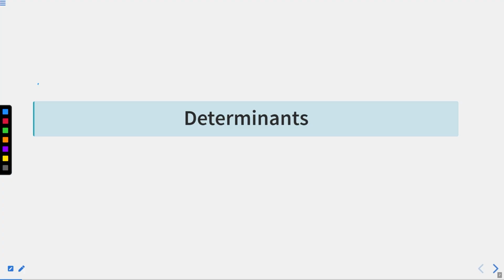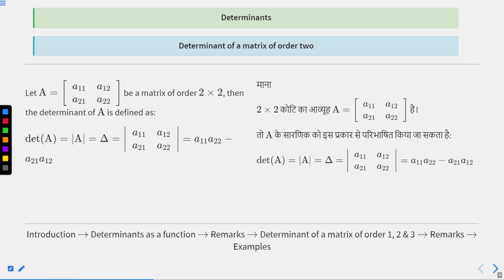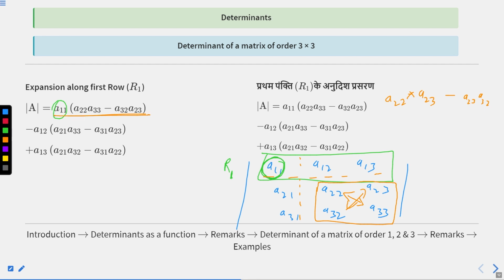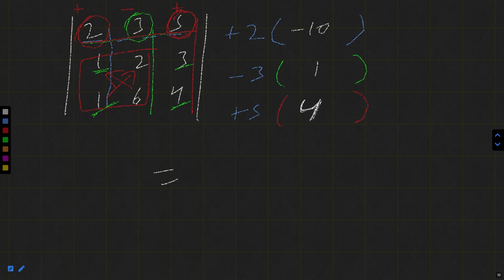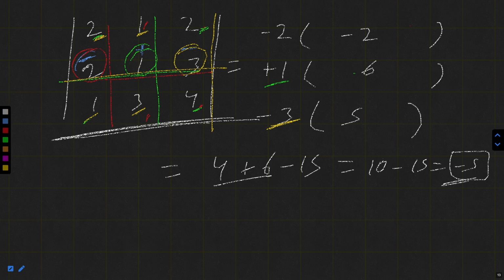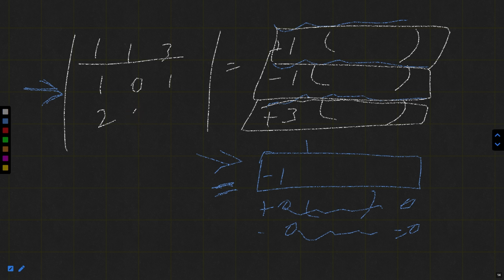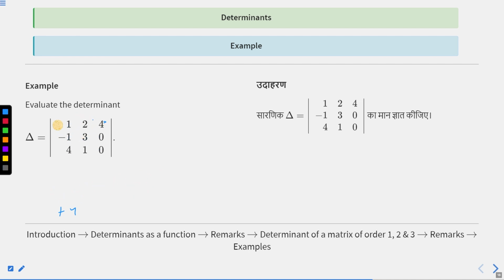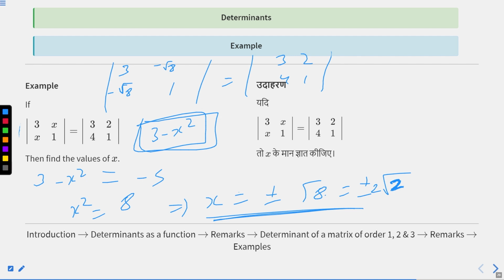Determinants Theory Part 1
Subject: Mathematics
Programme Name: Determinants
Course Name: Engineering

In this video we have covered determinants basic concepts.

📡 Key Features:
Syllabus-based Content